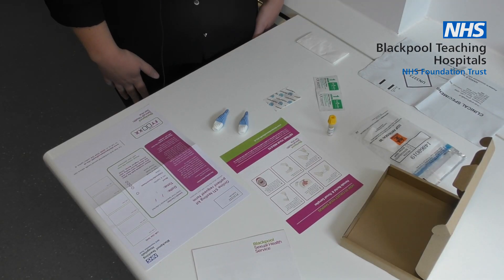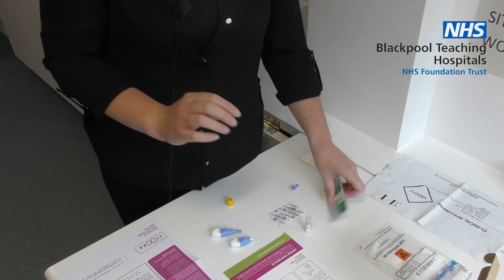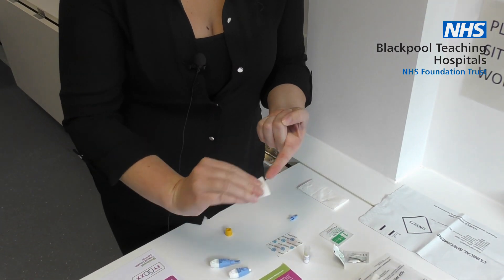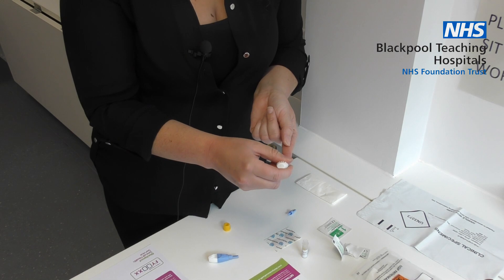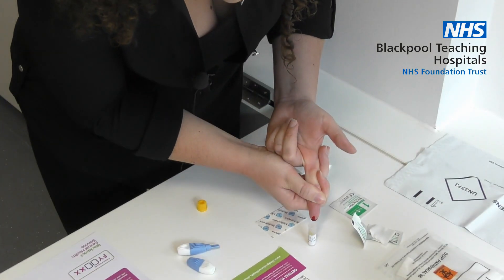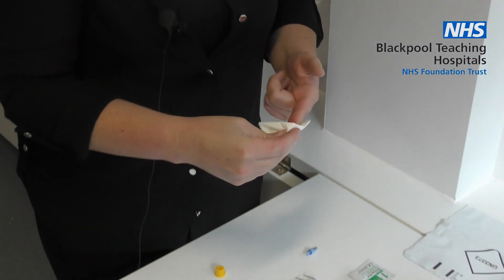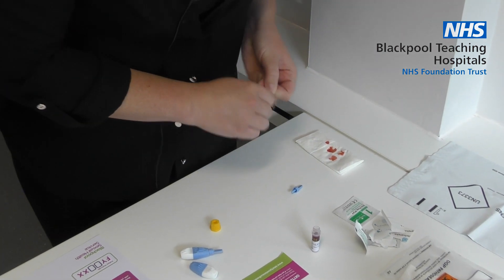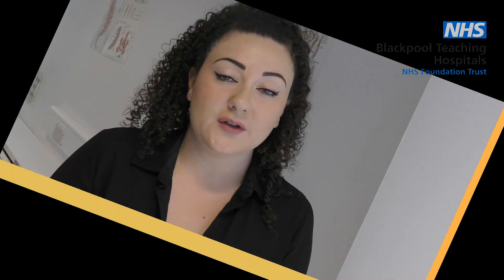Taking a blood sample using the home testing kit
This video demonstrates how to take a blood sample when using the full testing kit available